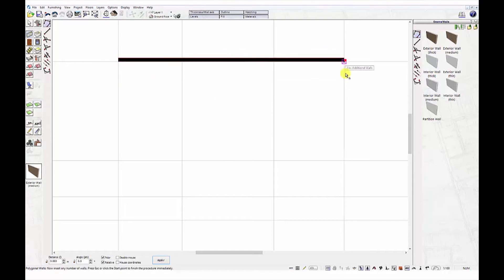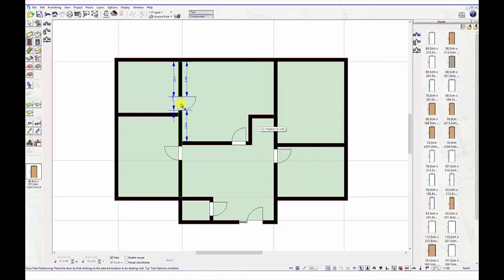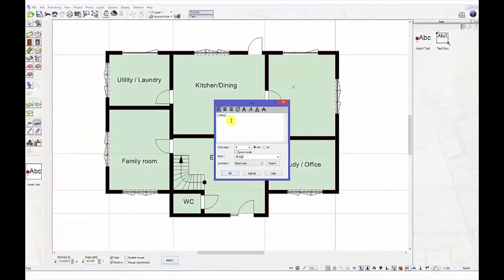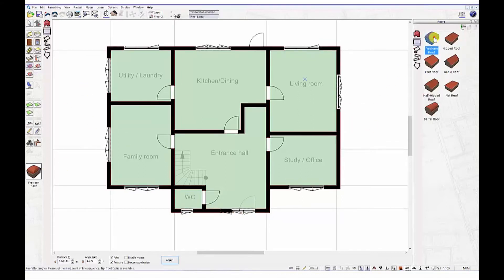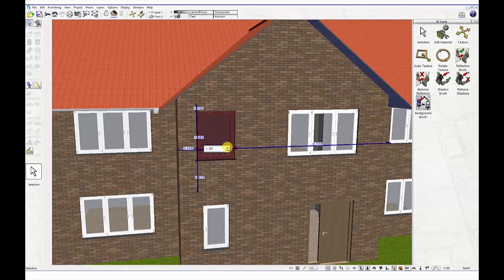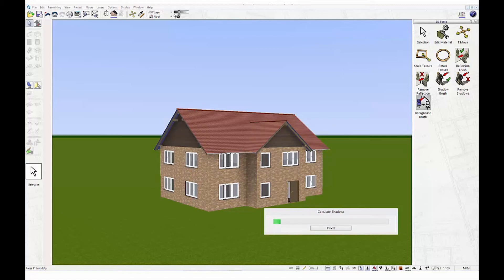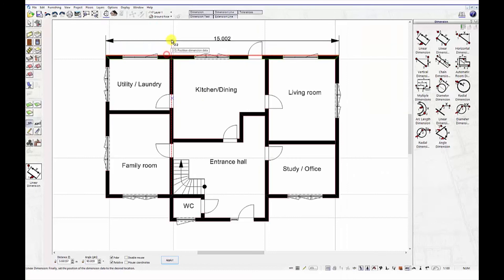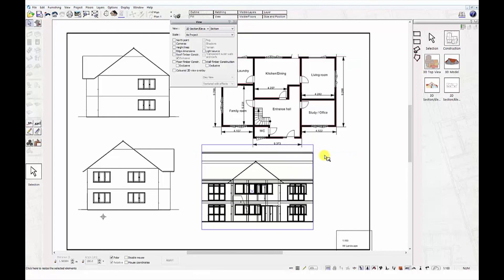Build It 3D Home Designer software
Build It 3D Home Designer offers a user-friendly and cost-effective way to engage with the planning stages of your project, allowing you to draw your own plans or import an existing scheme and see it instantly in 3D.